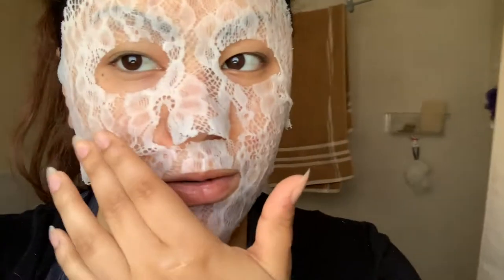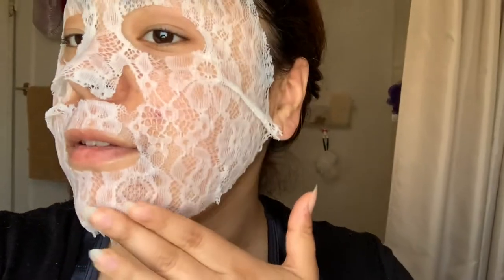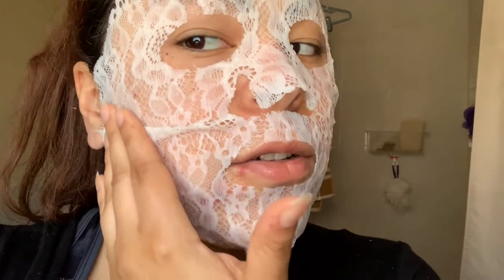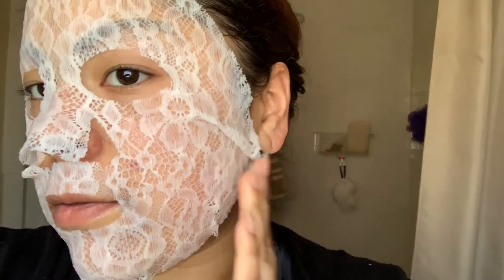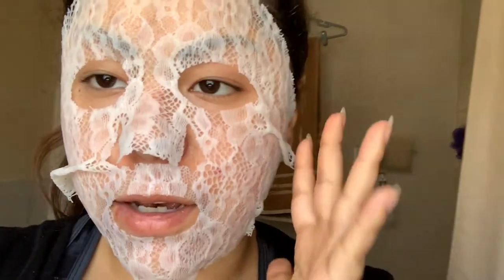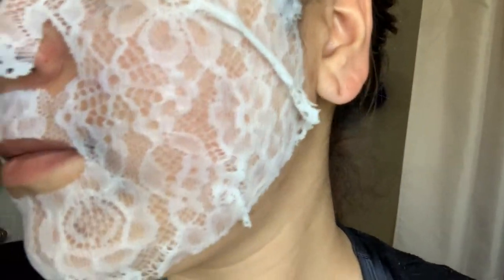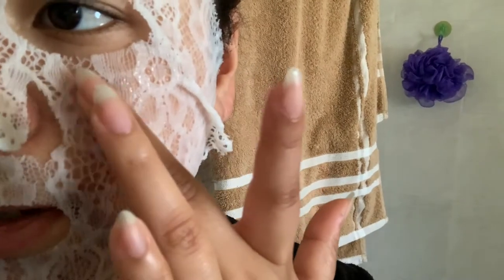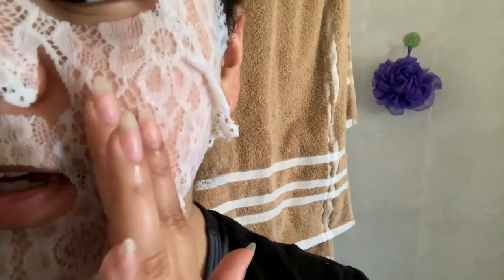By Nature From New Zealand Hydro Firm Lace Collagen | Sheet Face Mask Review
I tried this By Nature Hydro Firm Lace Collagen Sheet Face Mask and decided to do a little review.
Over all the results are slight. Don't remember how long my face was lightened for. I'll be sure to try and take note of that for future reviews as some sheet masks only leave your face looking nice for the day but not permanent results.
It was a nice one and done. I could totally see this being good for sleep overs and movie night. Take some photos for the gram.